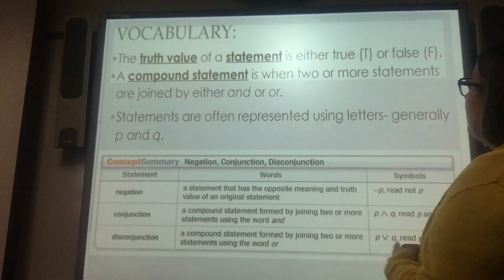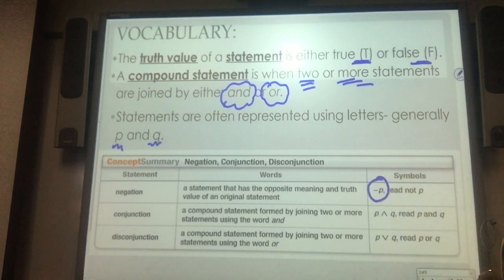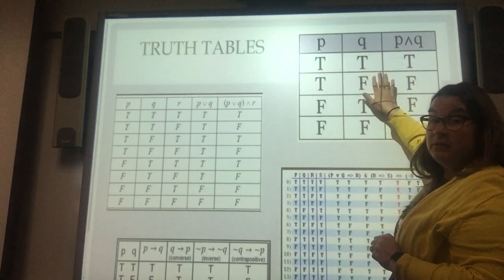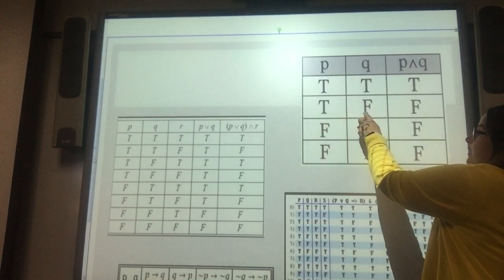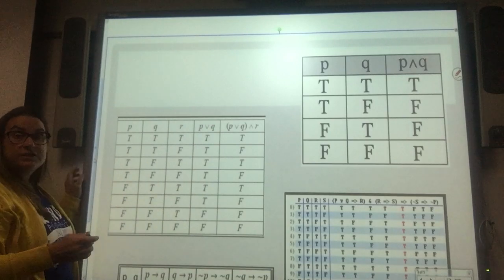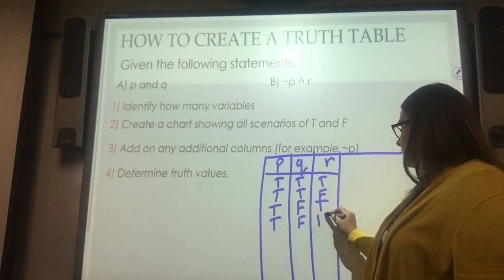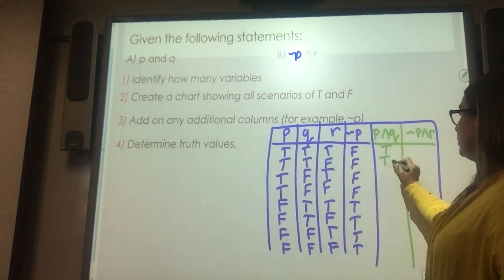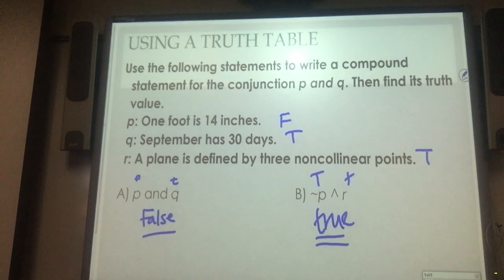2021_2-2 Logic